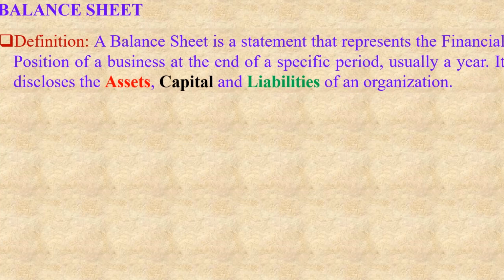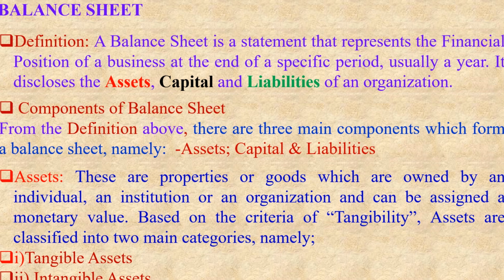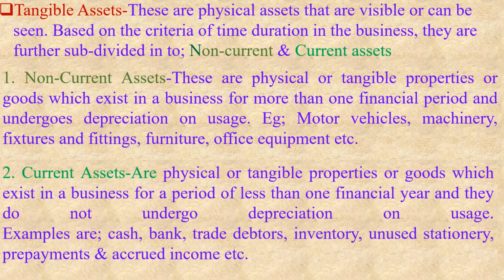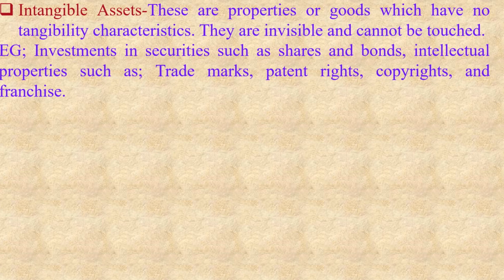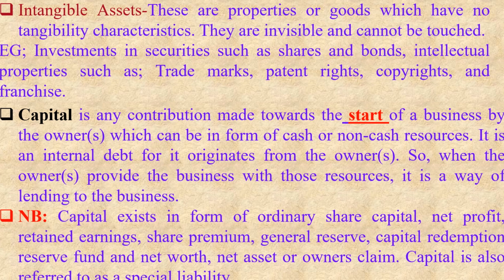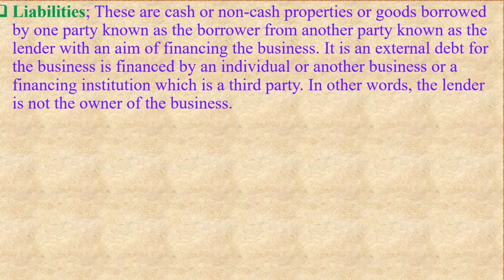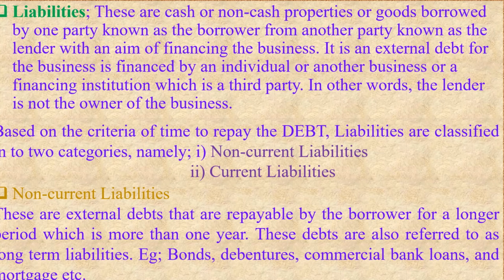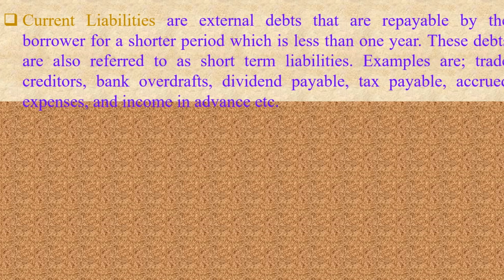1-Introduction to balance sheet and balance sheet components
We kick off a tutorial on balance sheet and its components. More discussion on this topic is available